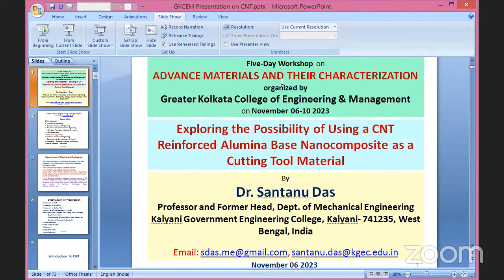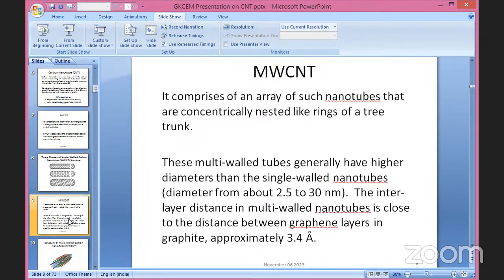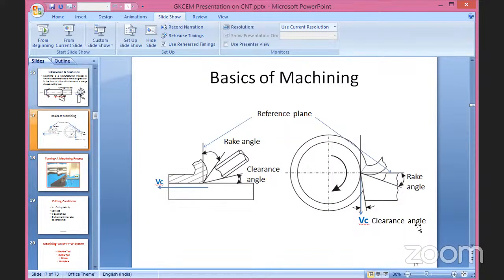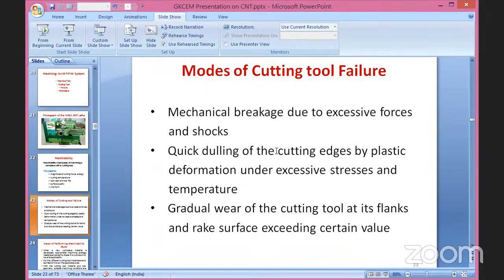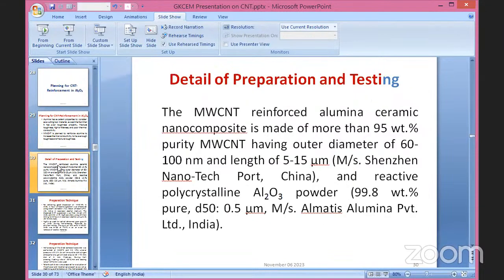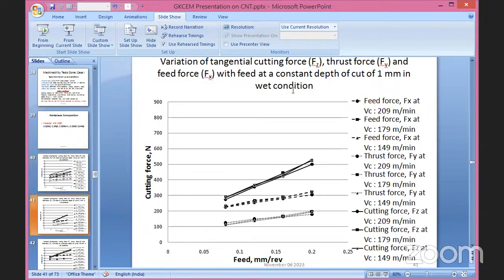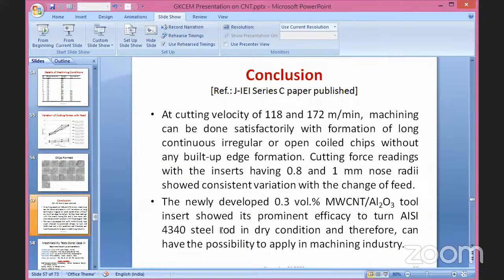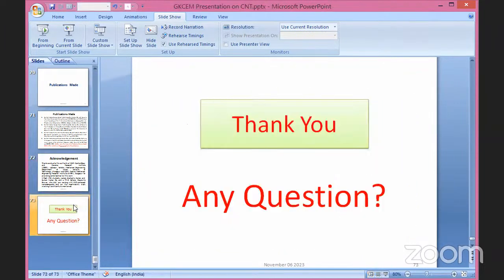FIVE-DAY WORKSHOP (BLENDED MODE)ONADVANCE MATERIALS AND THEIR CHARACTERIZATION ORGANIZED BY GKCEM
6th to 10th November 2023
This workshop covers various methods of
characterization of advanced materials commonly used in engineering
including understanding of the working principle and applicability of
these materials. It will explore the techniques implemented for
advanced materials like super alloys, thin films, powders, nano
composites, polymers, shape memory alloys, high entropy alloys, and
so on. The eminent speakers from reputed fields will discuss on
material characterization techniques and the development of advanced
characterization technology which includes multiple length scale
characterization approaches for a large variety of materials, from
nano- to micron-scale, as well as their constraints and advanced
material characterization technology in the microstructural and
property characterization fields, this workshop will also offer
fundamentals, basic instrumentation details, experimental approaches,
analysis, and applications with case studies.